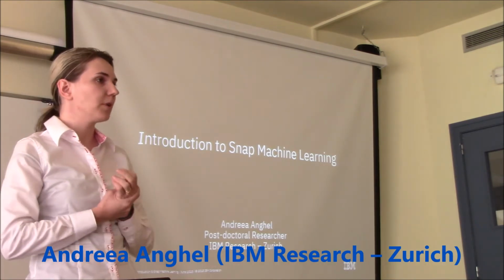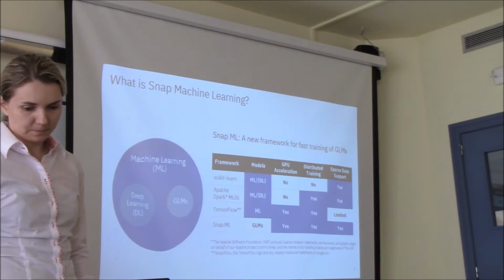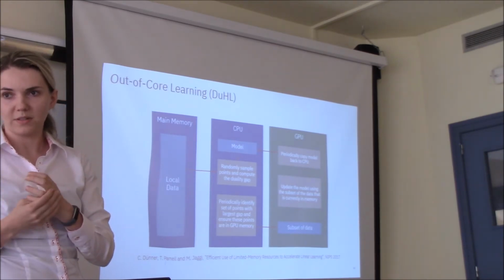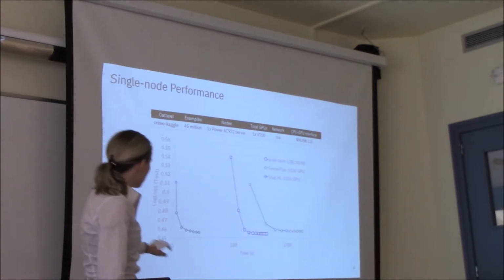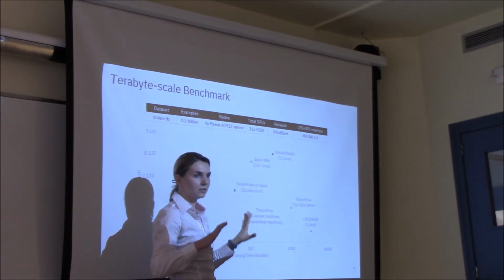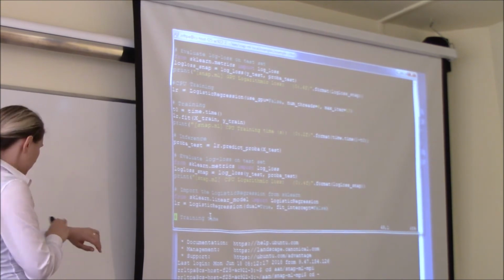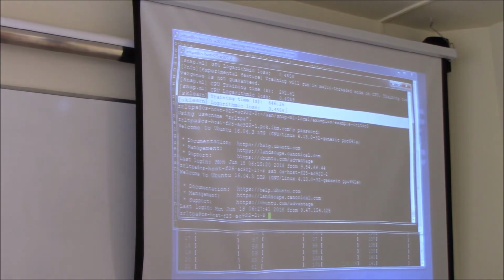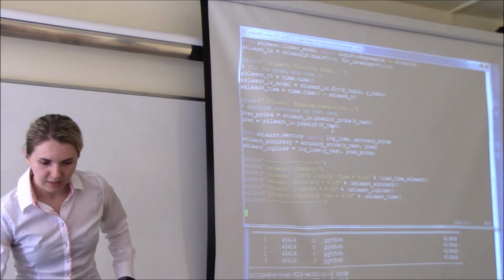OpenPOWER and AI workshop at Barcelona Supercomputing Center | Andreea Anghel (IBM Research, Zurich)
Introduction and Demos on Snap Machine Learning with Dr. Andreea Anghel.

Dr. Andreea Anghel is a postdoctoral researcher at IBM Research – Zurich, working on building solutions for high-speed training of machine learning models. In the past she worked on anomaly detection methods for datacenter networks and on performance modeling of HPC systems for one of the largest radio telescopes in the world. She holds a Ph.D. degree in Electrical Engineering and Information Technology from ETH Zurich. She co-authored 20+ scientific publications and 10 US/CH patents. She received 2 achievement awards as recognition of her creative contributions to IBM progress. Title: Introduction to Snap Machine Learning Abstract : Snap Machine Learning is a new software framework for fast training of generalized linear models that combines recent advances in machine learning systems and algorithms. In this presentation we will give an overview of Snap Machine Learning and its user interfaces. We will also show performance results of training machine learning models on terabyte- scale benchmarks.